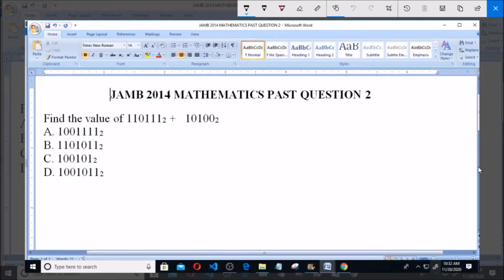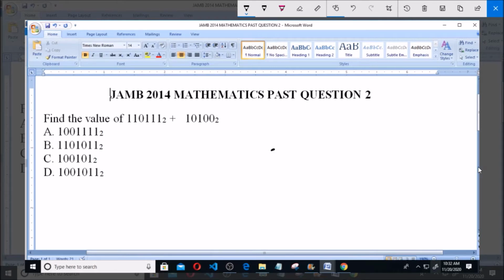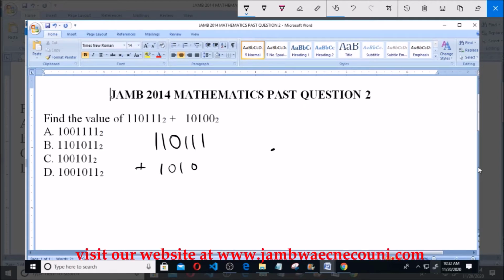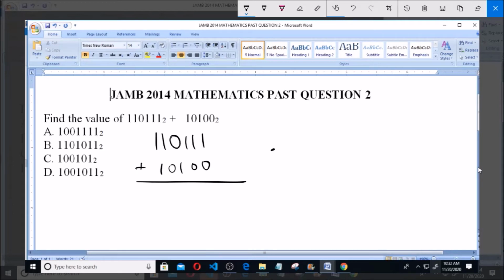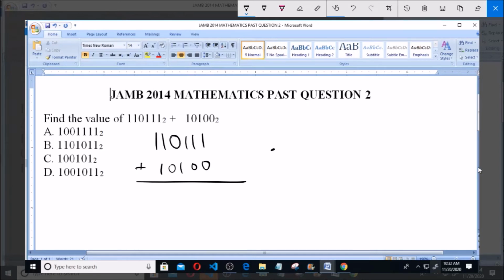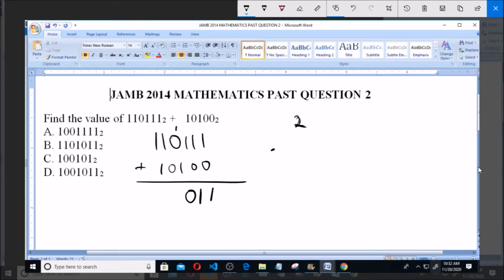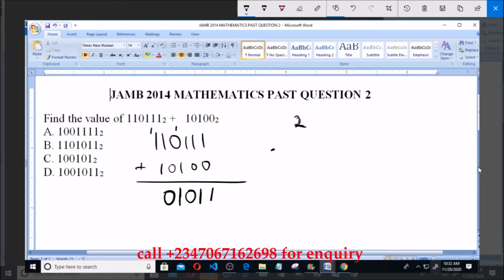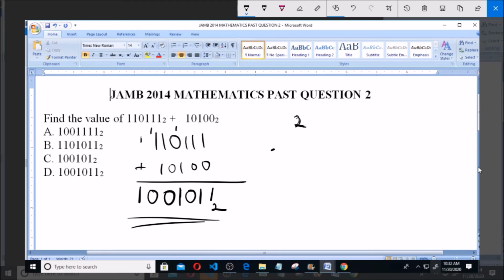JAMB 2014 MATHEMATICS PAST QUESTION 2 Addition in Base 2